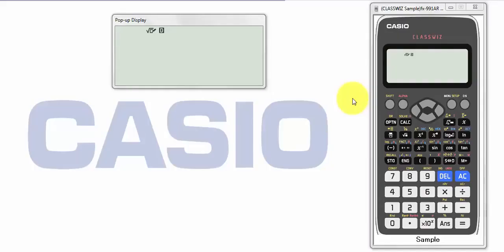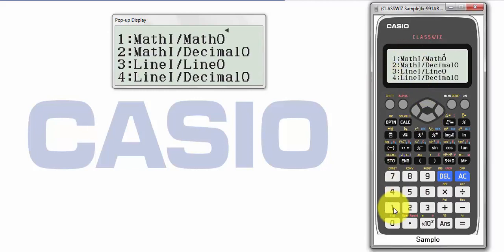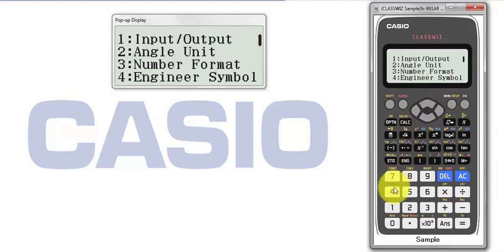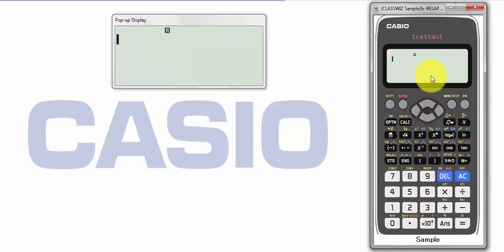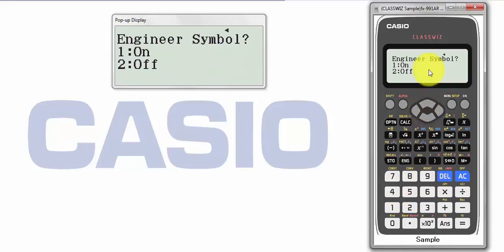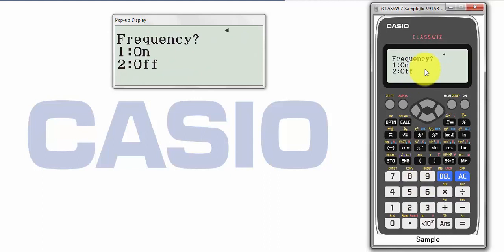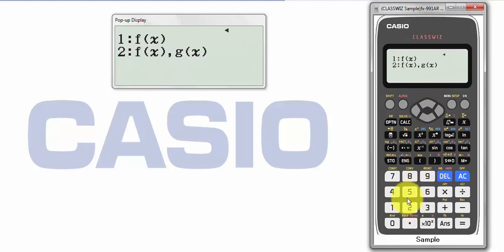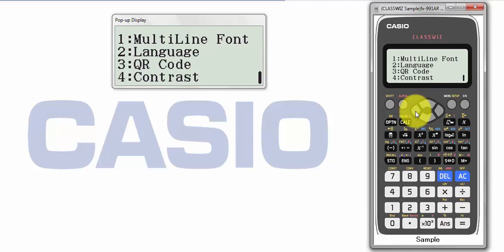fx 991 EX ClassWiz SETUP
Check out this video and know how to setup your own Classwiz Calculator